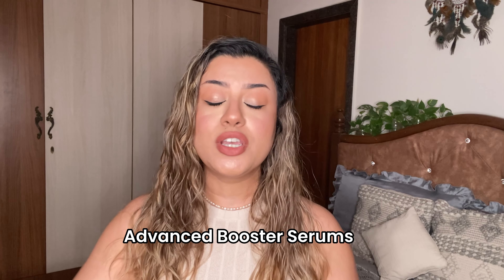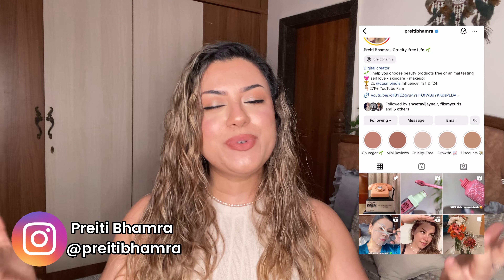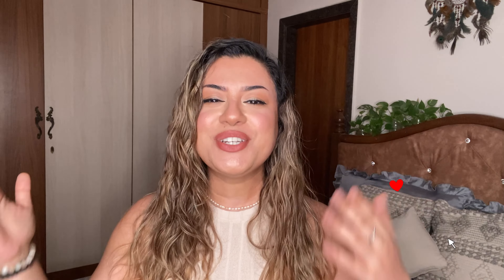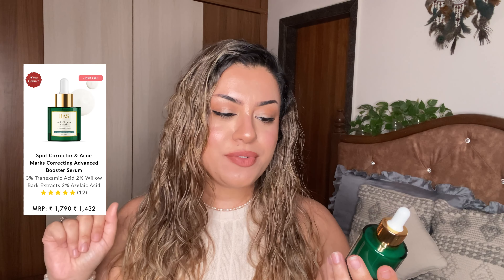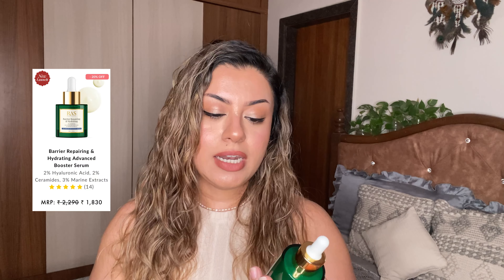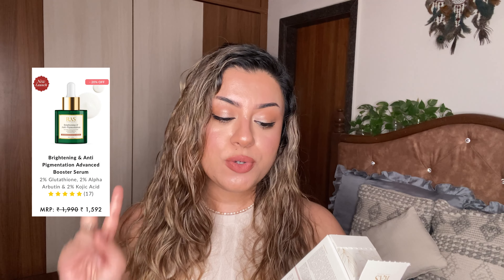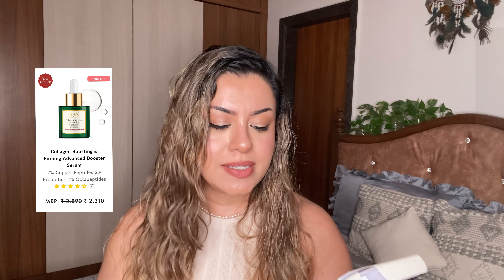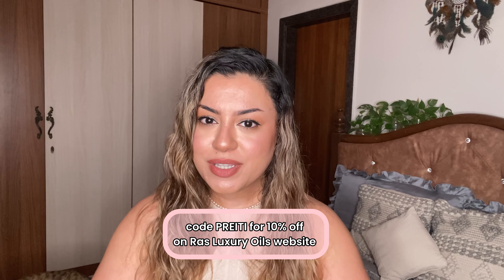I tested out the NEW Advance Booster Serums from Ras Luxury Oils! Plant-based actives in skincare 🌱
Hellooo 💖 I tested out new active serums from Ras Luxury Oils for almost 2 months and here's a detailed review for you all. If you are on the lookout for beginner friendly serums with actives like Retinol, Salicylic Acid and other exfoliating serums then you're gonna love these serums! The best part is that this clean beauty brand is 100% vegan and sustainable. These are fragrance free serums with plant derived actives suitable for all skin types. I hope you enjoy watching this video! :)

Continue watching more detailed videos on Ras Luxury Oils products -

Preiti
Xx

Special shoutout to Ras Luxury Oils for partnering with me on today's video! :)